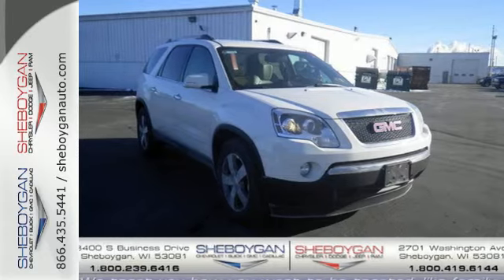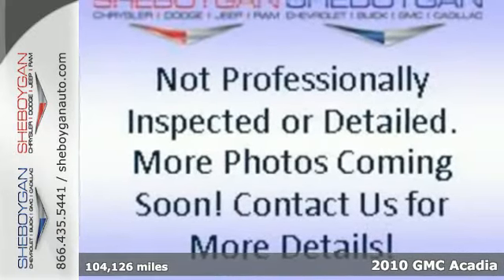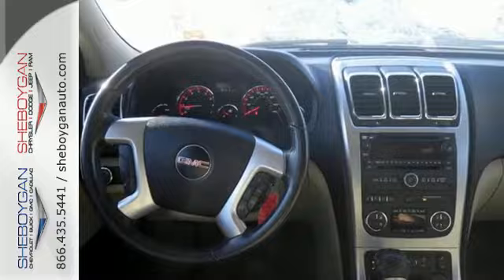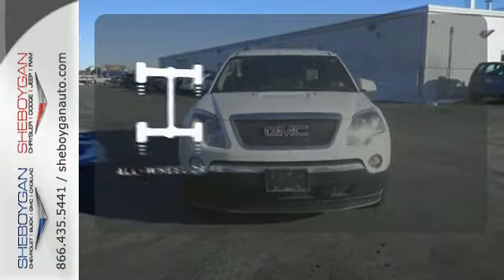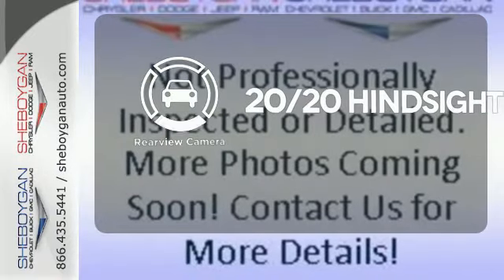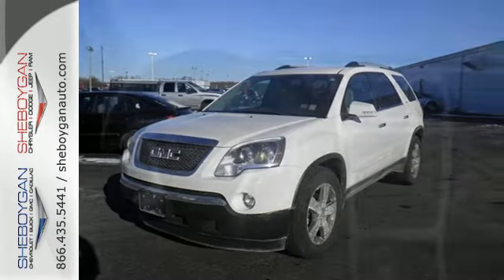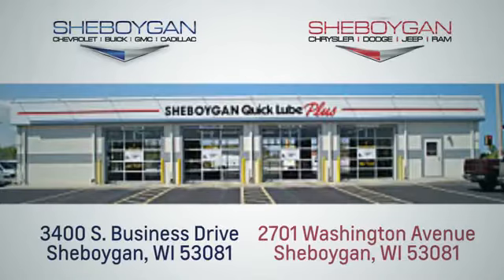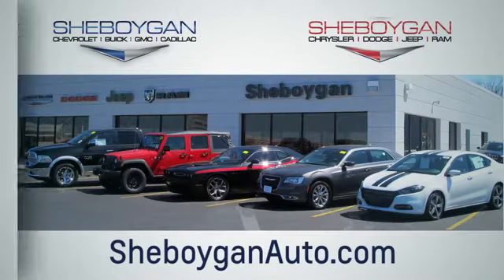Used 2010 GMC Acadia Oshkosh WI Green Bay, WI Z2872XXA - SOLD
Year: 2010
Make: GMC
Model: Acadia
Trim: SLT-1
Engine: Cyl.
Transmission: Automatic 6-Speed
Color: White
Mileage: 104126
Stock #: Z2872XXA
VIN: 1GKLVMED4AJ251203
All smiles!!! Do you want it all? Well with this toy-hauling SLT-1 you are going to get it! All smiles!!! Do you want it all? Well with this toy-hauling SLT-1 you are going to get it! Standard features include: Leather seats Bluetooth Remote power door locks Power windows with 1 one-touch Heated drivers seat Automatic Transmission 4-wheel ABS brakes Air conditioning with dual zone climate control Rear air conditioning - With separate controls Cruise control Audio controls on steering wheel Universal remote transmitter Traction control - ABS and driveline Multi-function remote - Trunk/hatch/door/tailgate remote engine start Tilt and telescopic steering wheel Power heated mirrors 8-way power adjustable drivers seat Heated passenger seat Head airbags - Curtain 1st 2nd and 3rd row Passenger Airbag 288 hp horsepower 3.6 liter V6 DOHC engine 4 Doors All-wheel drive Exterior Parking Camera - Rear with camera Front fog/driving lights Compass External temperature display Tachometer Overhead console - Mini Power Activated Trunk/Hatch - Power liftgate Speed-proportional power steering Clock - In-radio display Trip computer Rear spoiler - Lip Intermittent window wipers Privacy/tinted glass Rear wiper 2-way power adjustable passenger seat Rear heat - With separate controls Reclining rear seats Climate controlled - Driver and passenger heated-cushion driver and passenger heated-seatback Front seat type - Bucket Third row seats Daytime running lights Dusk sensing headlights Signal mirrors - Turn signal in mirrors Stability control - Stability control with anti-roll 4WD Type - Automatic full-time Remote engine start Rear defogger Center Console - Full with covered storage... Are you looking for a Dealership you can trust and actually enjoy your car buying experiencea€¦look no further. Our Mission Statement is to treat our customera€TMs with enthusiasm in providing automotive products and services that exceed your expectations.